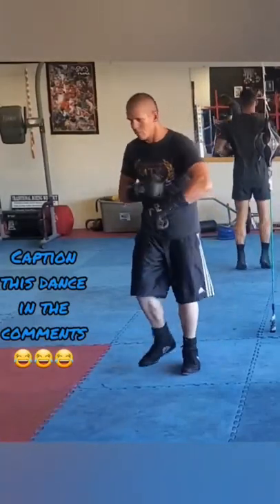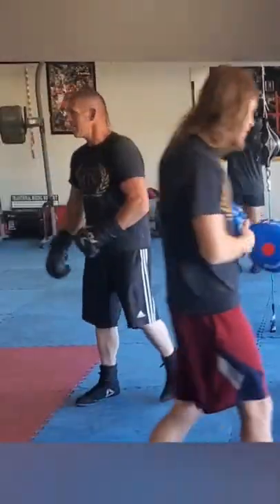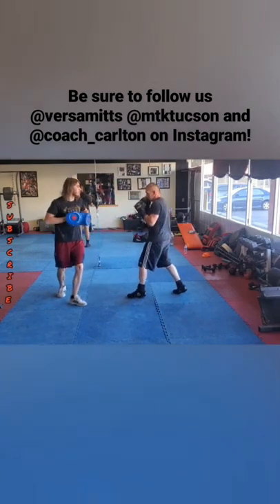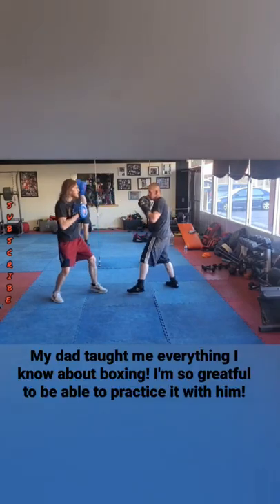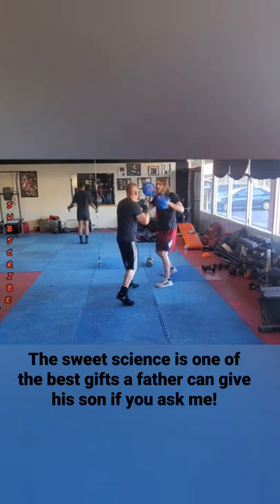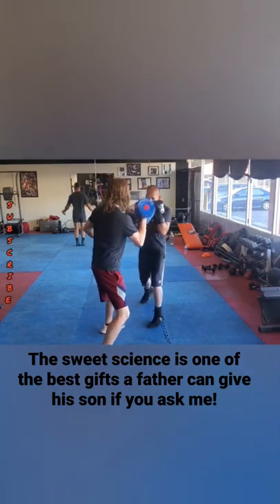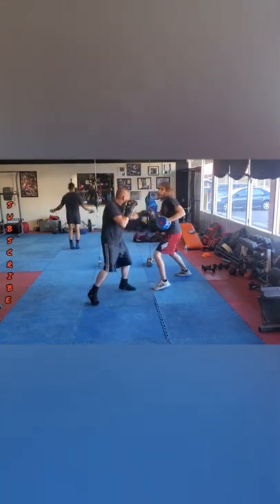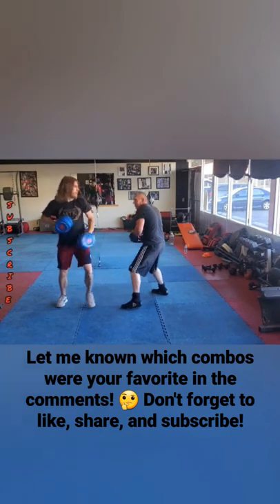Father Son Mittwork! I love Boxing❤ (Versamitts!)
Here's some highlights from my dad and I doing mitts earlier today. We don't do them together nearly as often as we should, so it was really nice to be able to do it today. As always, it's unbelievablely cool to be able to hold the most effective and innovative product for boxing in decades, created by none other than my dad. So he gets to take out all of the frustrations of the patent process on the invention itself, lol! I hope you guys enjoy this rare video, hopefully it will be less rare in the near future!

Don't forget to check out Versamitts! Best mitts on the market hands down!  All links in the about page of my channel!

Also don't miss out on my free Boxing Brainstorming Discord chat!